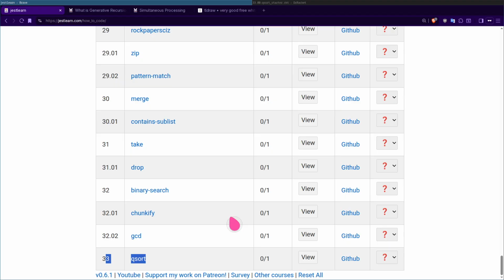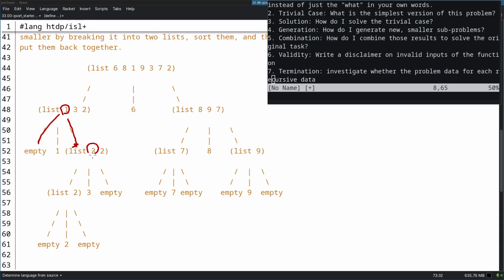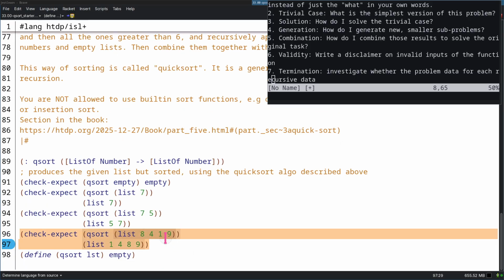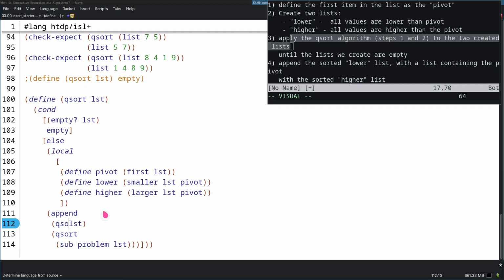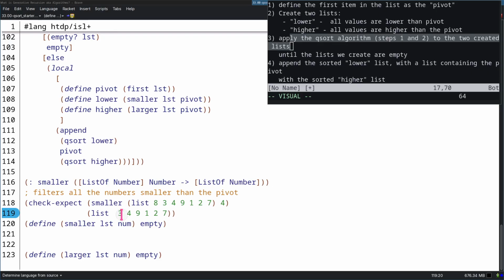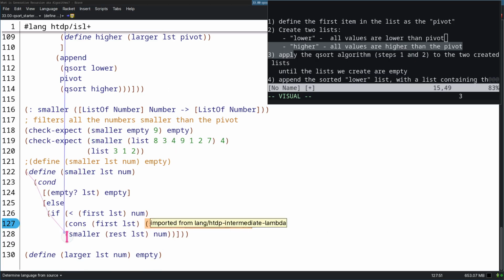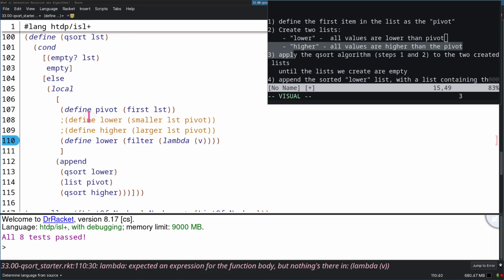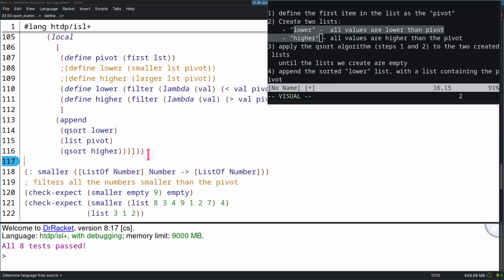how to code racket - 131 qsort(generative recursion algorithms)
0:00 intro
0:30 PROBLEM A qsort intro
4:52 qsort sig, purp
5:14 SPOILERS qsort check-expect examples
6:33 qsort template
7:02 SPOILERS CODE qsort
10:05 smaller helper function intro
10:38 SPOILERS smaller sig, purp, stub
11:57 SPOILERS smaller check-expects(tests) and examples
14:17 template smaller
14:55 SPOILERS CODE smaller
16:05 larger helper function sig, purp, stub
16:37 SPOILERS CODE larger
18:04 fixing qsort
18:39 refactor
20:24 conclusion